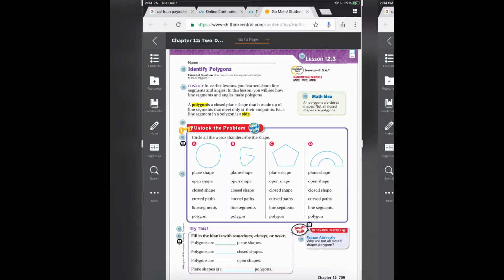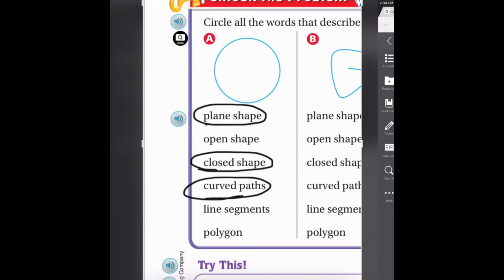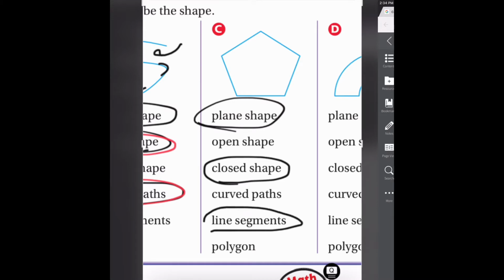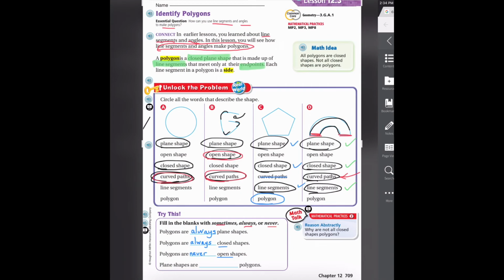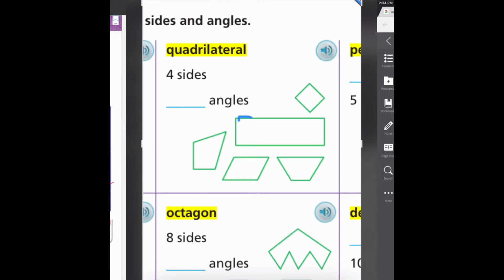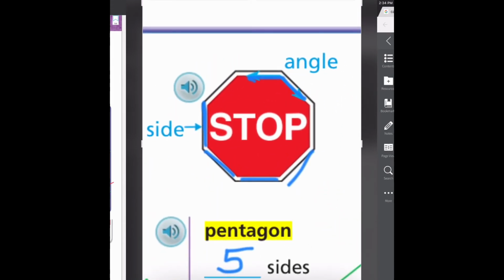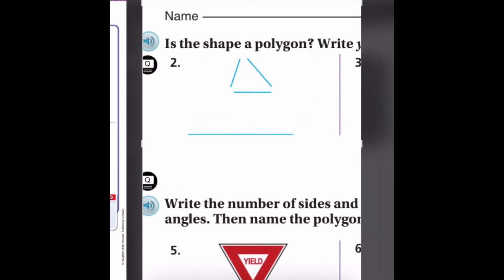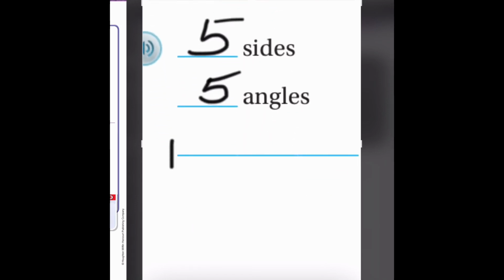Lesson 12.3 - Identify Polygons